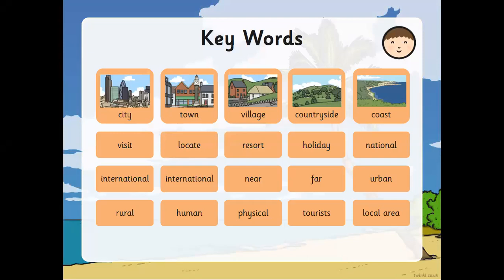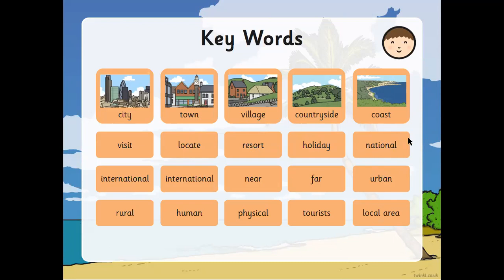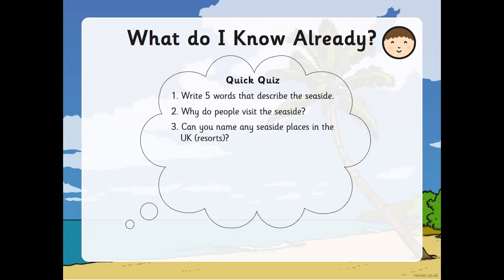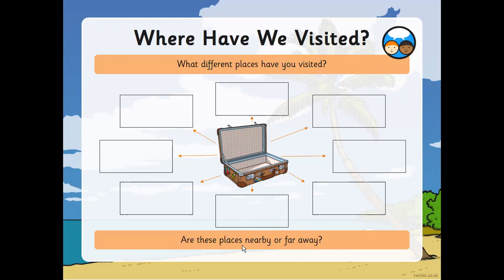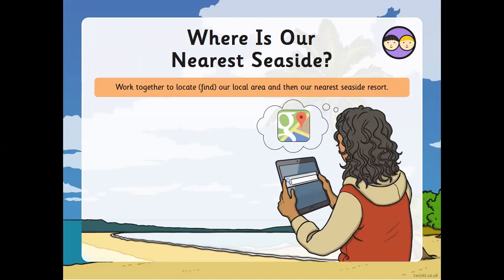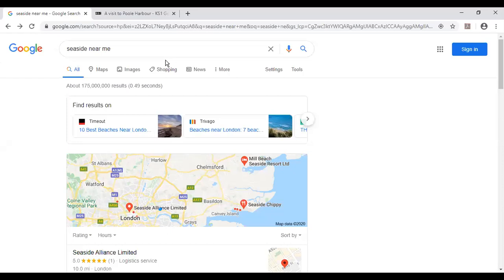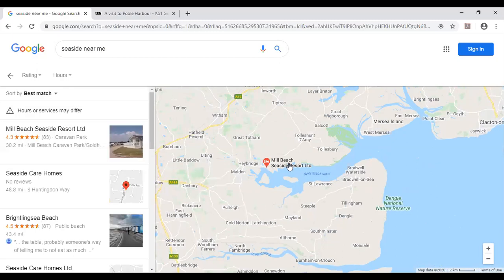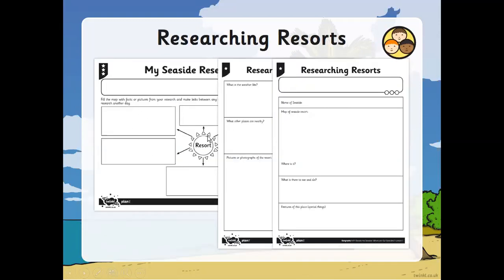Geography-beside the seaside year 2 lesson 1